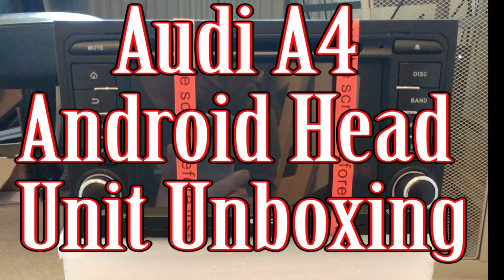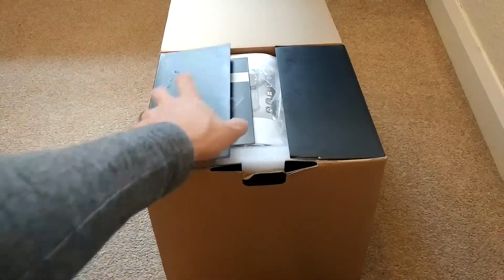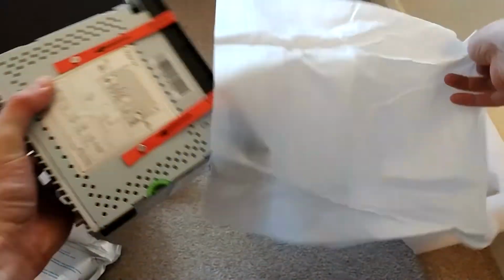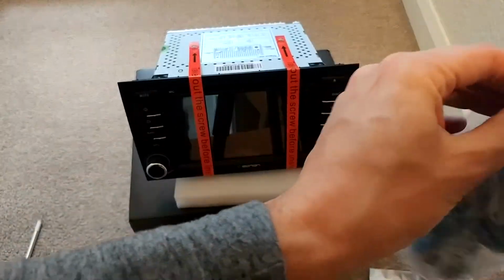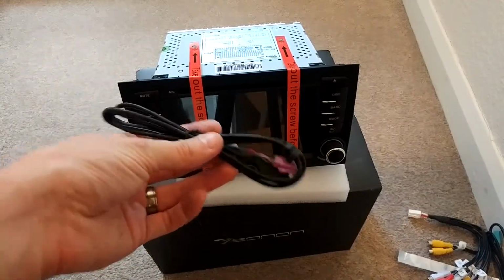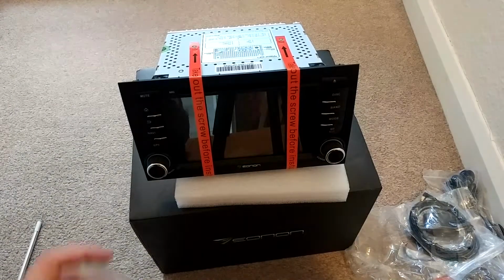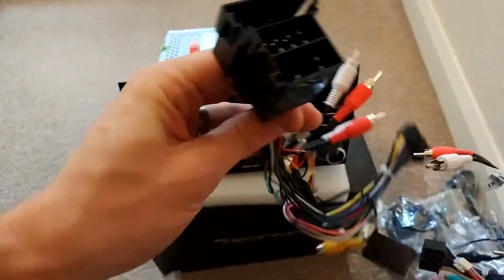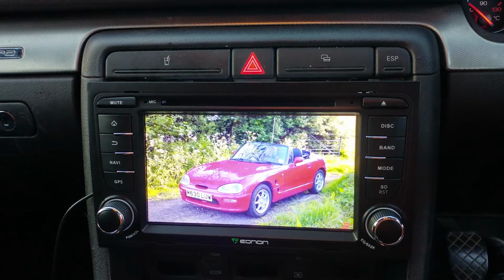Audi A4 Android head unit unboxing with quad core and 2 gig ram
In this video I will unbox the Eonon Android  Head Unit (Quad Core, 2GB Ram) for the Audi A4/S4/RS4 B6/B7 and look what you get.

I will be making video's of the install process, reviewing head unit and how to get the most out of it and will link these below when released.

I Understand this will also fit the Seat Exeo.